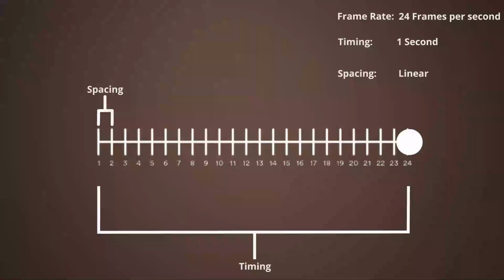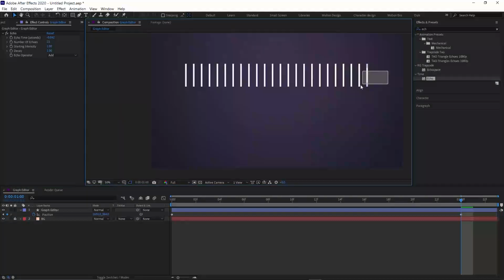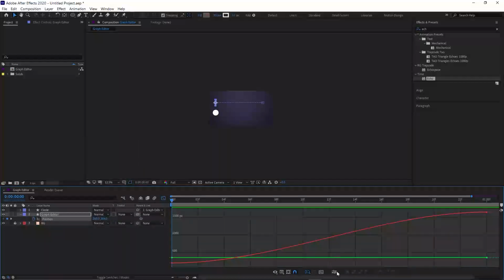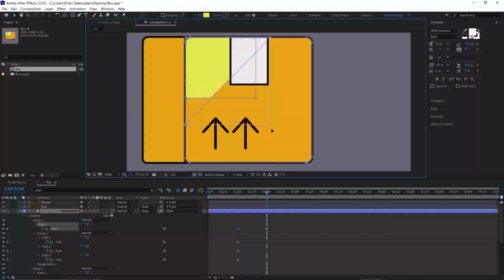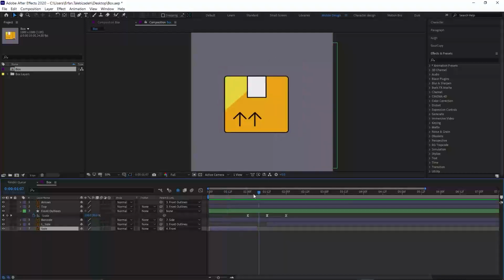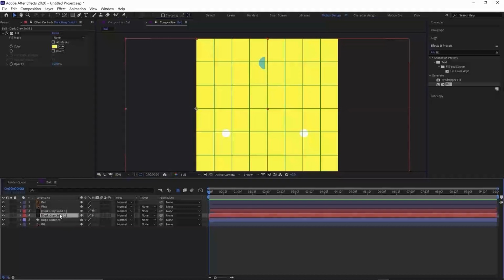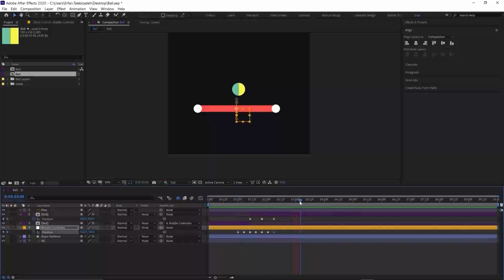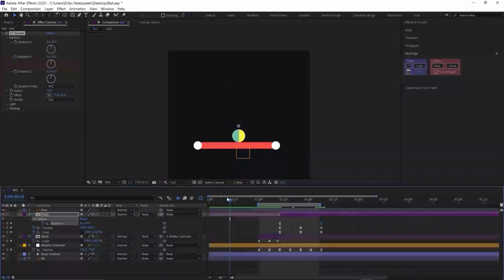Master Graph Editor In 40 Minutes | A Complete Guide For Beginners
👋 Hello and welcome to this video.If you're a self-taught motion designer like I am, you've probably tried to recreate a lot of animations to figure out how they were made. No matter how hard I tried in my early learning years to match the movement of pieces with the original design, there would always be a significant quality disparity.

Much later, I discovered that while I was paying enough attention to the magic aspect of "time," I was neglecting the magic ingredient of "spacing." Understanding "how one thing moves from point A to point B" is the essence of motion design.

As a result, I cordially invite you to travel with me on "Forgotten Art of Time and Spacing." We'll start by learning about the various keyframe types used in motion design.

Then we will learn how to use graph editor in Adobe After Effects. And we will create 2.5 D box rotation and a fake 3d ball rotation with value and speed graph.

At the end of this course, students can expect to achieve the following skills

A complete understanding of" Time and Spacing" concept
Working with graph editor in Adobe After Effects
Creating fake 2.5 D or 3D animations in Adobe After Effects

📄Chapters:

00:00 Intro
01:20  Forgotten Time Of Art And Spacing
04:30  Deep Understanding Of Graphs
15:30  2.5 Box Rotation With Value Graph
31:35  Fake Ball Rotation With Speed Graph